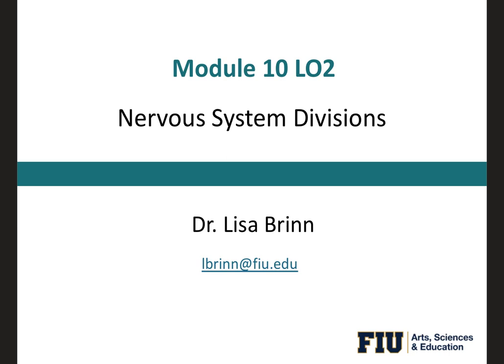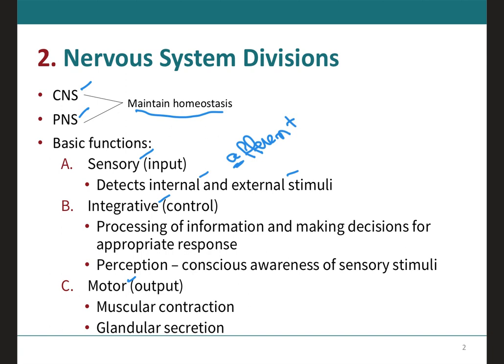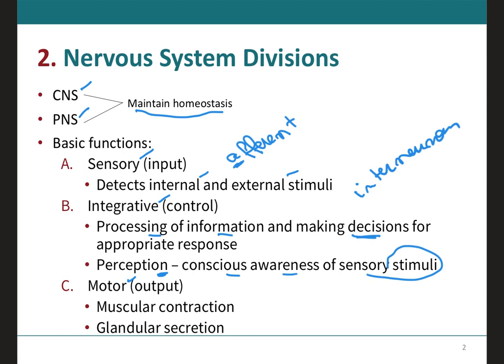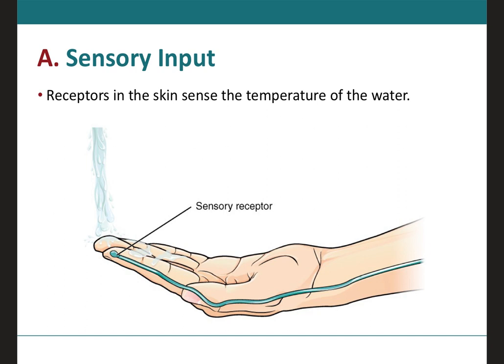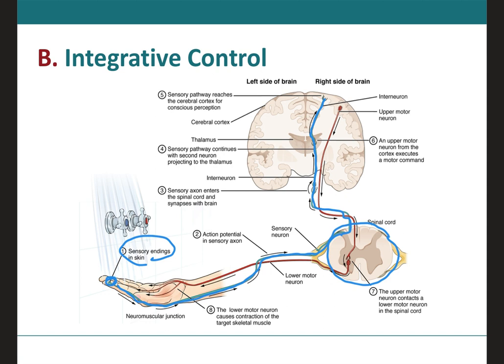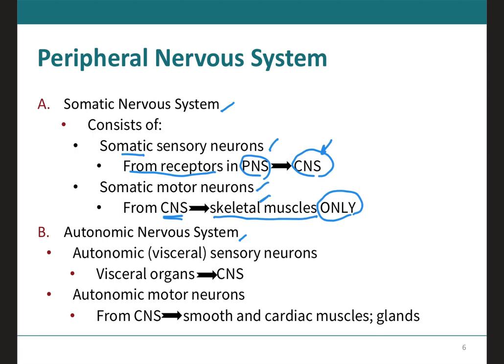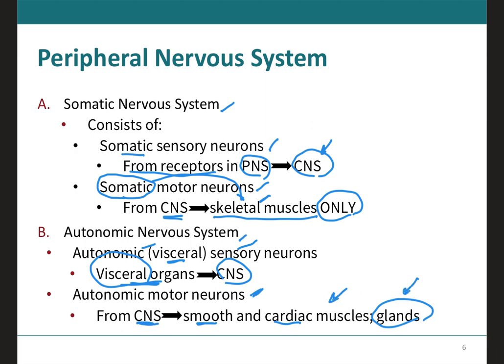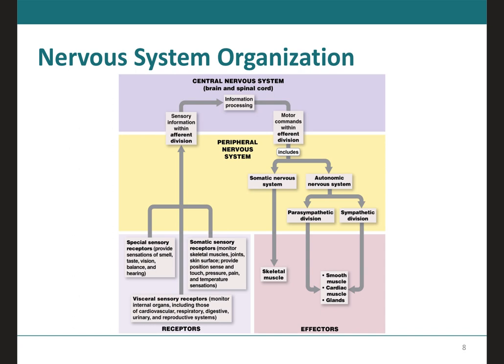Module 10 - LO2 Nervous System Divisions